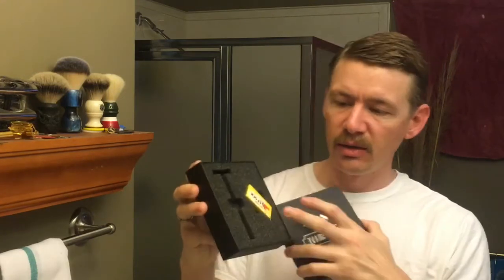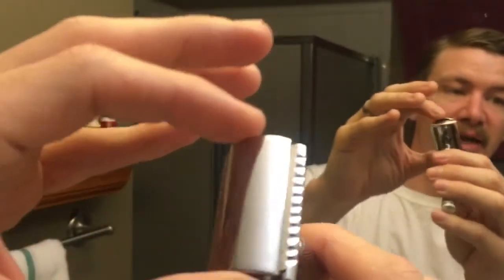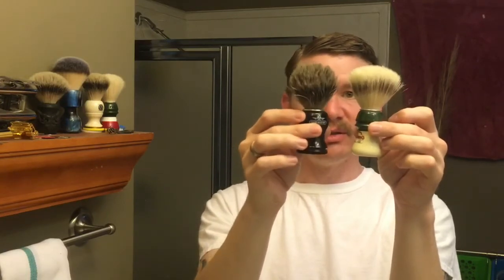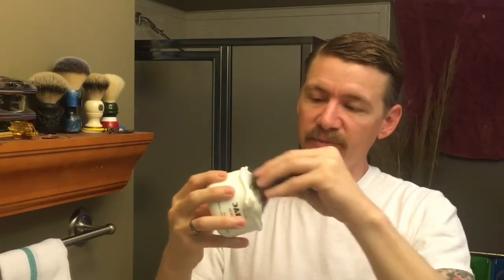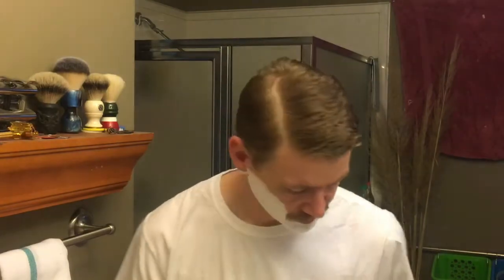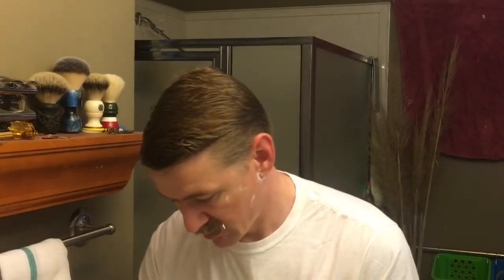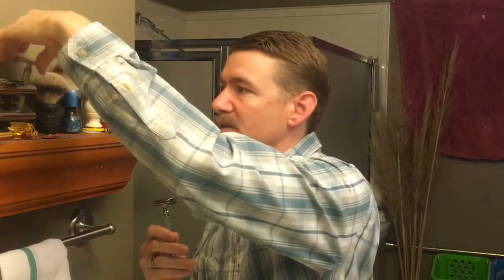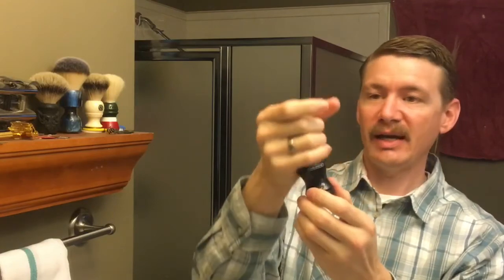First shave with The Clean Shave brush and razor with Tabac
Tabac
The Clean Shave DE Razor
The Clean Shave Best Badger
Gillette Yellow 7 O'Clock Blade
Tabac AS

A middle of the road Aggressive razor with a really good handle. Very nice weight.  Smooth shaver!

The brush is breaking in nice. A small amount of scritch with not a whole lot of backbone, but enough to load up good and build a great lather in a bowl!

Both of these have really good guarantees. I'll be using again tomorrow.